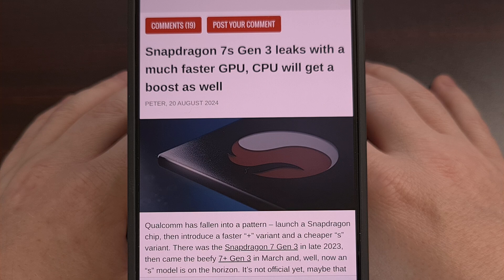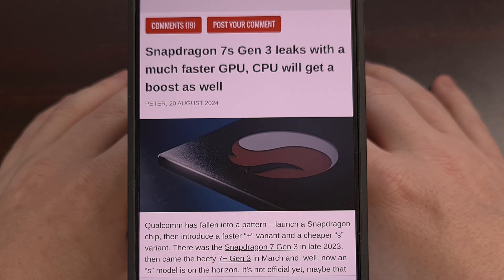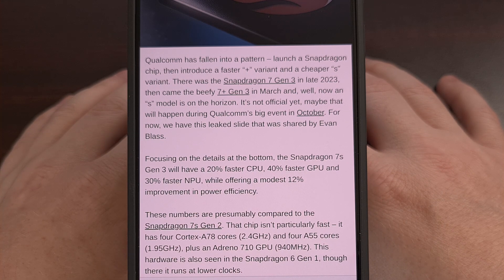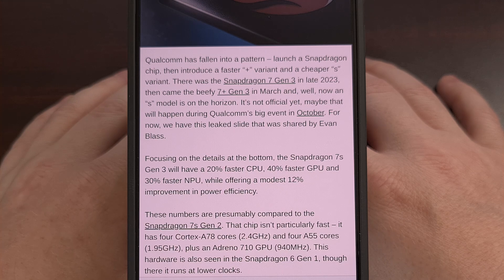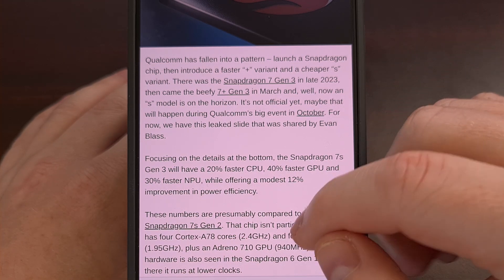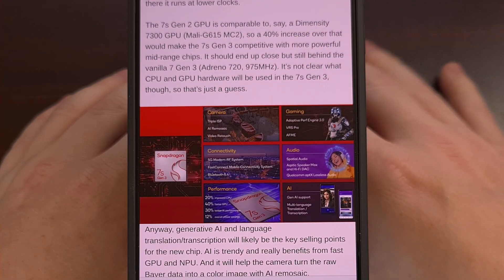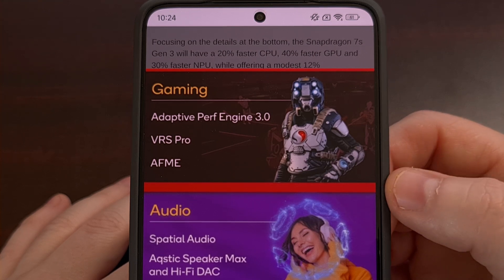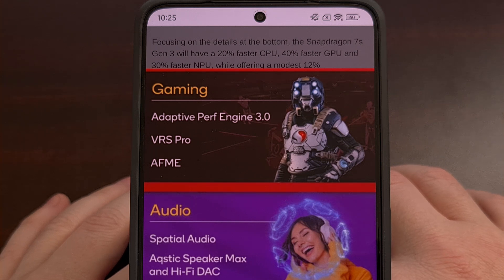Qualcomm Snapdragon 7s Gen 3 Specs Reveal Faster CPU & GPU [Android News Byte]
The next mid-range smartphone chip from Qualcomm has been revealed and we have the specs right here.

Video Description
Qualcomm has a history of releasing three different versions of the same chipset.

For example, last last year the company launched the Snapdragon 7 Gen 3 SoC.
Then in March they announced a higher-end version of it, calling the chip the Snapdragon 7+ Gen 3.
And now we have learned there will be a Snapdragon 7s Gen 3 that will be announced in October of this year.

Snapdragon 7s Gen 3 specs
First let's look at the Snapdragon 7s Gen 3 specs.
When it comes to its CPU cores, we are learning that it will be equipped with 4 Cortex-A78 cores
which will all be clocked at 2.4GHz

It will also have 4 A55 cores
Which will be clocked at 1.95GHz

Then, on the graphics side of things, the Snapdragon 7s Gen 3 will use an Adreno 710 GPU
which looks to be clocked at 940MHz

we've seen the Adreno 710 GPU used in the Snapdragon 6 Gen 1, although that chip runs those at a slightly lower clock speed.

it will support Bluetooth 5.4, 5G mobile connectivity, and even spacial audio.

snapdragon 7s gen 3 performance
When it comes to performance, the Snapdragon 7s Gen 3 CPU cores will be 20% more powerful than its predecessor
the GPU performance is said to be 40% faster
and the NPU should be somewhere around 30% faster.
overall power efficiency is said to be 12% better than the previous generation

as we've seen a lot lately, AI looks to be a major focus with the Snapdragon 7s Gen 3
so we can expect to see faster and more efficient AI-related tasks

which many people will say they don't care about
but it will help with more common tasks like photo editing as well

other things to note with the Snapdragon 7s Gen 3 chipset is its support for AFME aka the “Adreno Frame Motion Engine”
which is Qualcomm's version of DLSS and AFMF

So it will be able to generate additional frames during gameplay without putting added stress on the GPU
we should be able to see 60FPS games go up to 120FPS with this technology.

the chip also supports VRS Pro aka "Variable Rate Shading"
which is a feature that increases rendering performance and quality by varying the shading rate for different regions of the frame

conclusion
I am expecting the Snapdragon 7s Gen 3 chipset from Qualcomm to make its way into a large number of mid-range smartphones and tablets over the next 12 to 24 months.
and if history is anything to go by, these devices are likely to be priced quite competitively too

we likely won't have performance benchmarks until later on this year, but the Snapdragon 7s Gen 3 SoC is one to keep an eye on

And before we end this video, please do not forget to tap that like button while also making sure you're subscribed to the channel for more android news content like this

Summary
1. Intro [00:00]
2.